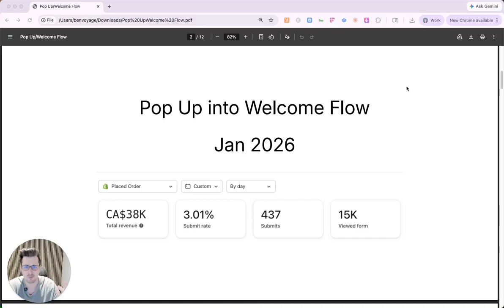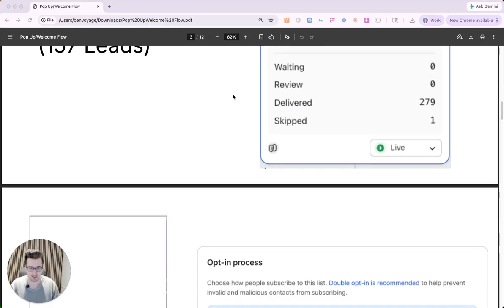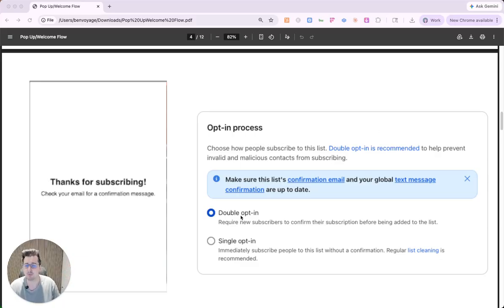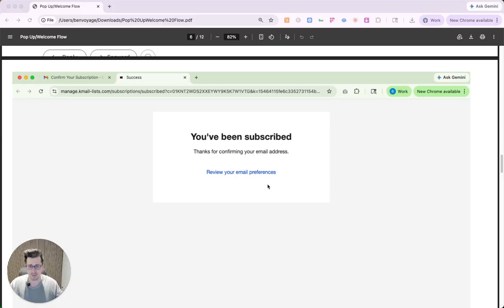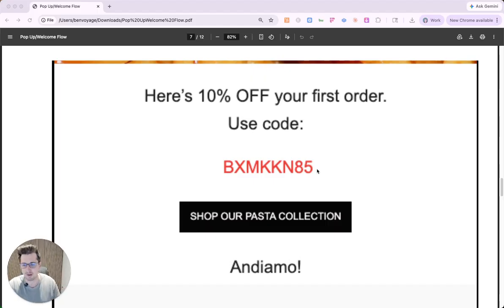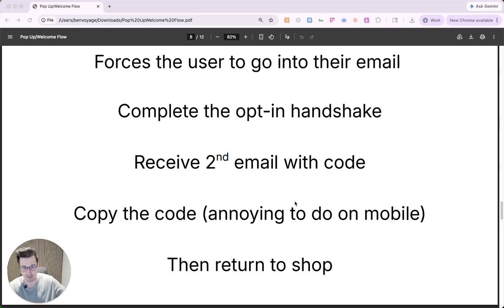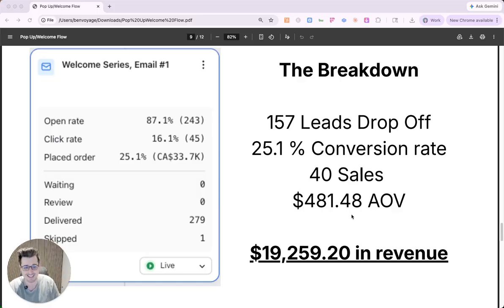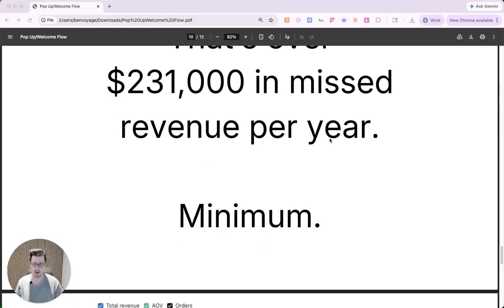2 Klaviyo Popup Settings Costing Ecommerce Brands Thousands in Lost Revenue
If your Klaviyo popup is collecting emails but still feels underpowered, this could be why.

In this video, I break down 2 Klaviyo popup settings that can quietly kill conversions and cost ecommerce brands thousands in lost revenue. In one real example, the impact worked out to around $19,000/month in missed revenue.

Inside, I cover:
→why double opt-in can hurt conversions
→how to reduce drop-off in your welcome flow
→what to fix if your popup looks “fine” on paper but revenue still feels soft

If you’re an ecommerce brand owner doing $1M+ per year and trying to scale without leaking revenue through simple funnel mistakes, check us out at squaredigital.com.

We help brands remove friction, improve conversion, and build the systems needed to grow from 7 figures toward 8 figures.